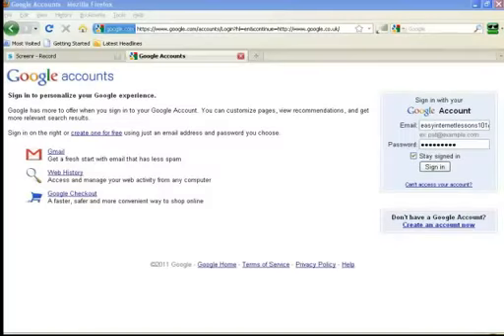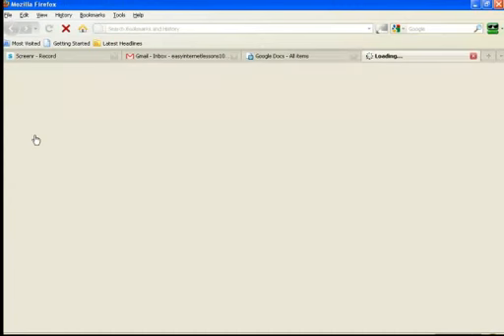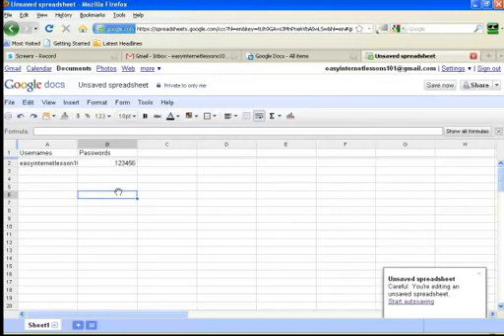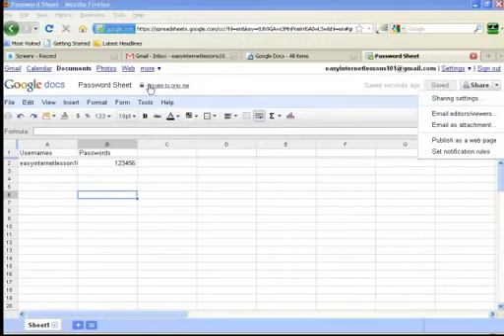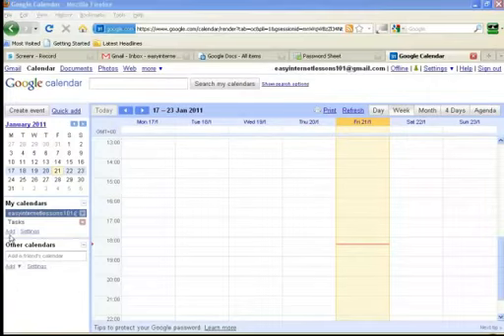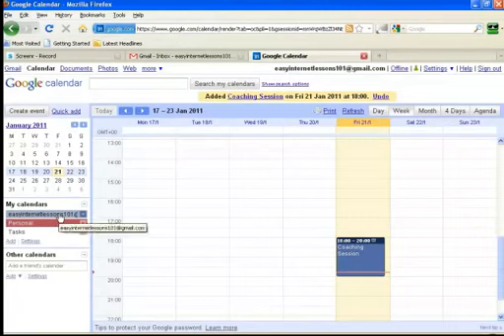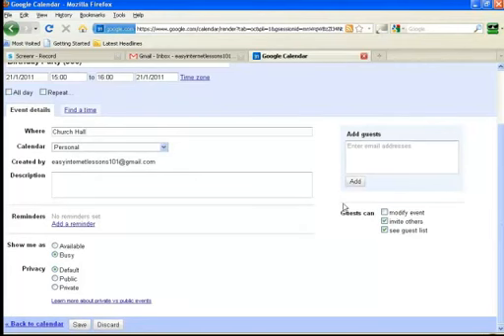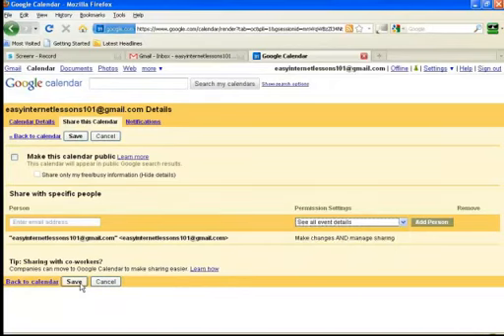Using Google Docs and Google Calender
This tutorial helps you get more out of your Google Account.

Haven't got a Google/ Gmail Account? Why not check out our tutorial?